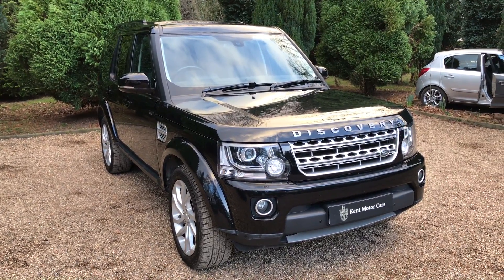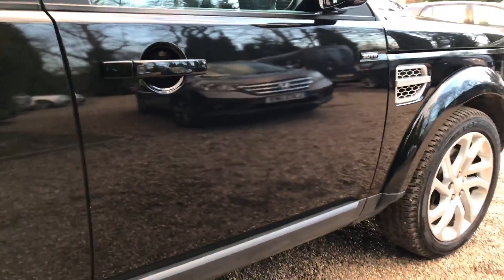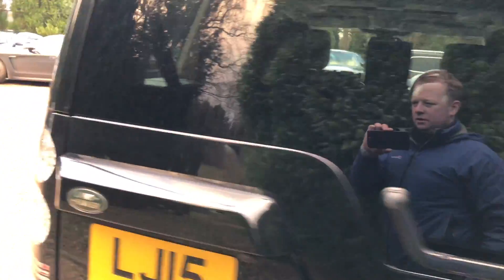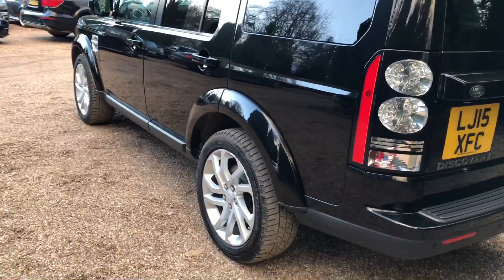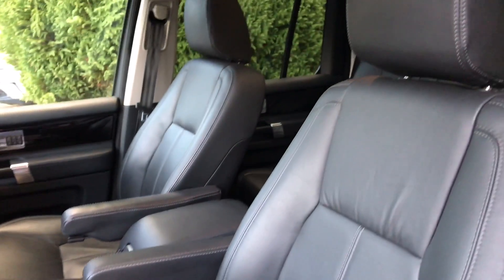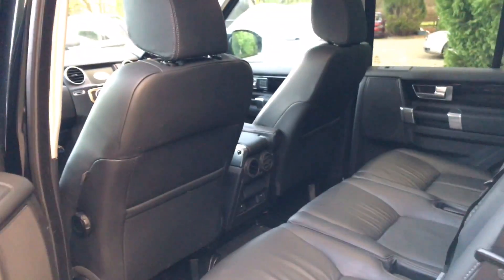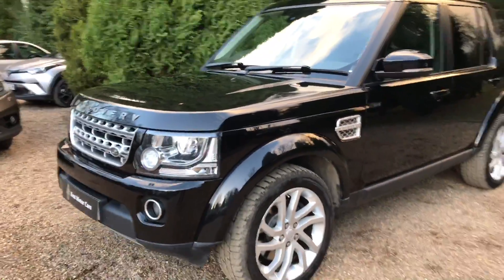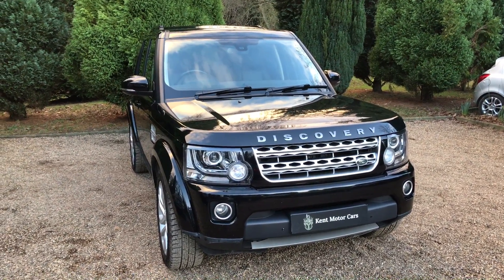LJ15XFC - Land Rover Discovery 4 HSE